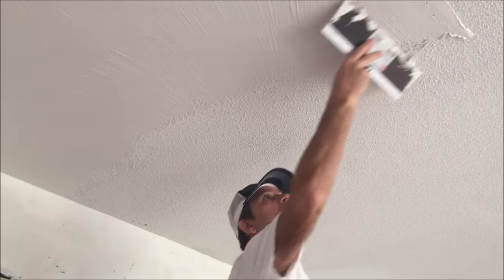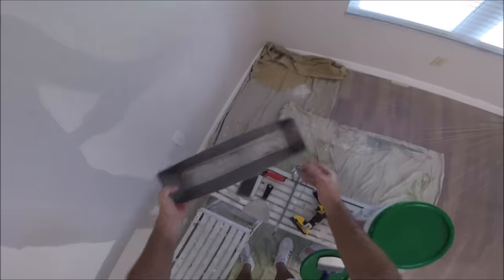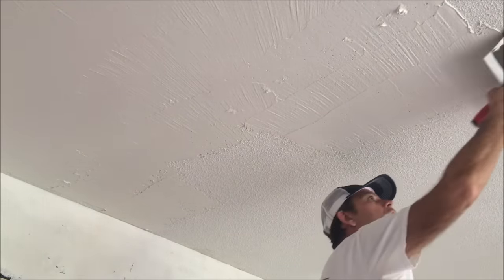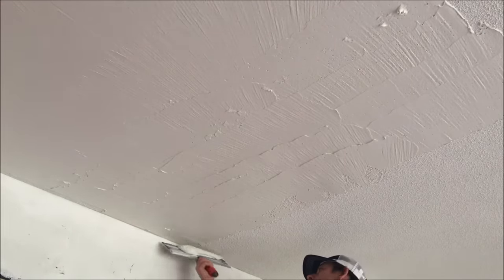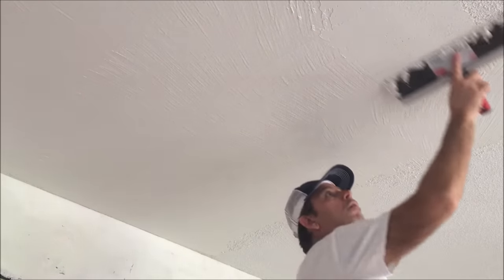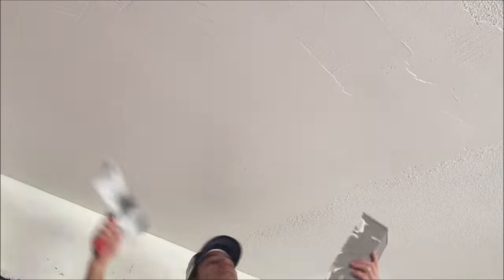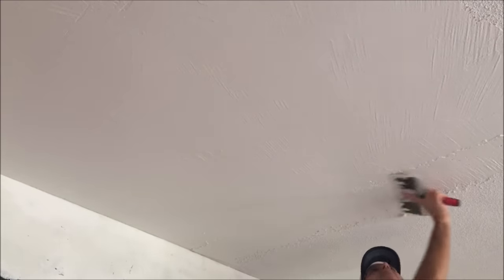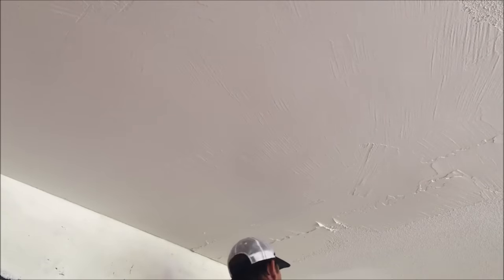Don't scrape your painted popcorn ceiling. SKIM COAT IT!!!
Don't scrape your painted popcorn ceiling. Skim coat it! In today's skim coating tutorial. I'm going to show you how to skim coat over painted popcorn ceiling fast and easy!
I'll also give you a sneak peak into an entire video series where I transform an ugly popcorn ceiling into beautiful new modern finish with a skip trowel texture.  -Paul

And if you missed Prat 1 of this skim coating video series? I showed you how to mix the joint compound for skim coating over a heavy textured ceiling.

✅ LEVEL5 TOOLS Black Friday Sale

✅Here's a link to my Drywall and Painting Shop on Amazon where I have each and every tool and product I've used in this and all of my videos (These links are my Amazon Influencer store links where I do earn a small commission if you make a purchase at no additional cost to you).

** More Helpful Skim Coating Videos Down Below **

Here's the Part 1of the Water Damage Repair Video Series where I show you how to access and dig into the water damage drywall ceiling and a water blistered wall

Here's the Part 2 Video: How to cut out and install drywall on a water damaged drywall ceiling

How to apply a skim coat series:
Part 1
Here's the link to the video where I showed How to apply a skim coat to your walls for a smooth finish- Skim coating drywall.